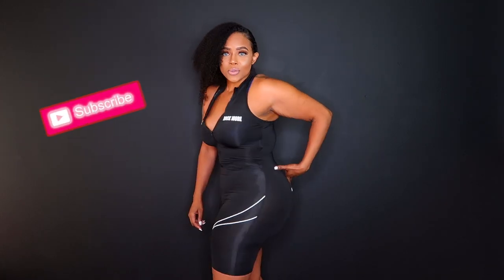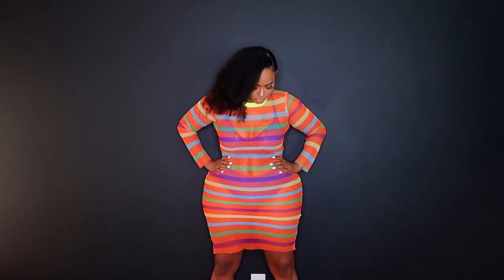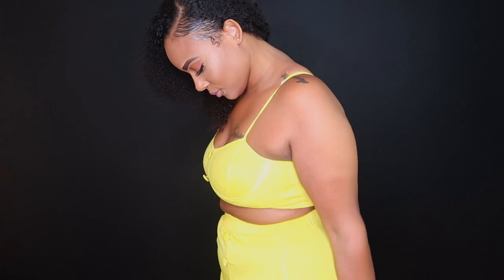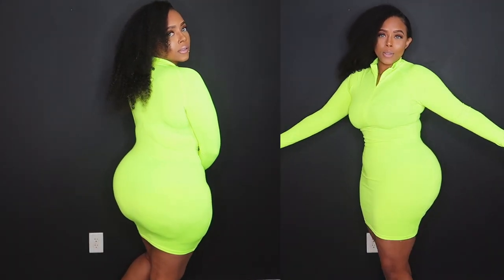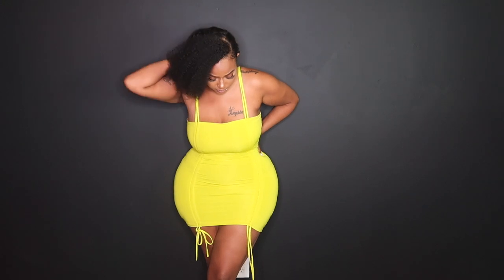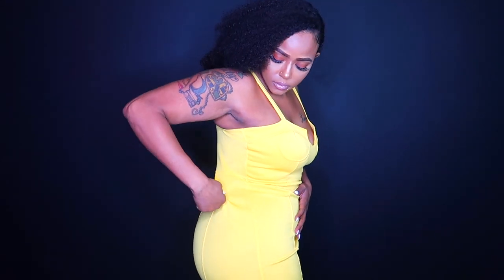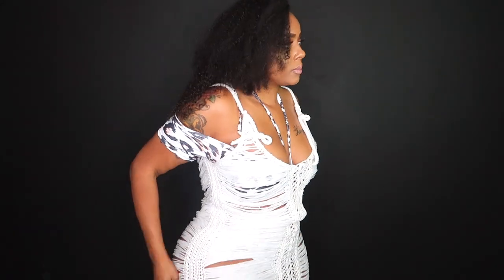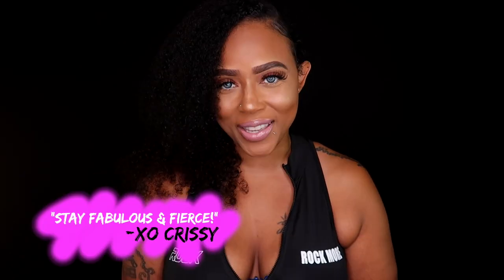SUPER HUGE SUMMER TRY ON HAUL FT. AFRICAN MALL | PLUS SIZE CURVY GIRL FRIENDLY | CRYSTAL CHANEL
Follow IG @africanmall to get an extra discount.

ITEMS IN THE VIDEO ALL IN SIZE XL OR L (IF NO XL) ONLY!

1. KL ALIEN Letter Print Zip Up Sleeveless Skinny Romper
2. Cute Shell Button Deep U-Neck Tank Top in L
3. Long Sleeve Rainbow Stripe Mesh Raw Hem Cover Up Dress
4. Buttoned Crop Tank Top With Side Split Skirt Set
5. Letter Print Short Sleeve Tee
6. High Neck Zipper Up Neon Color Bodycon Dress
7. Sexy Backless Deep V Neck Halter Jumpsuit
8. Frill Trim Ruched Bodycon Cami Dress-Yellow
9. Neon Green Zip Up Front Cami Romper
10. Strap U-Cut Solid Bodycon Dress
11. Tie Front Leopard Print Bikini Set-White
12. V-Neck Crochet Fringe Hem Cover Up

//SPOIL ME//

FTC: Thank you African Mall for partnering with me!